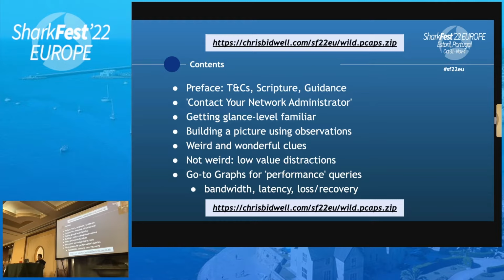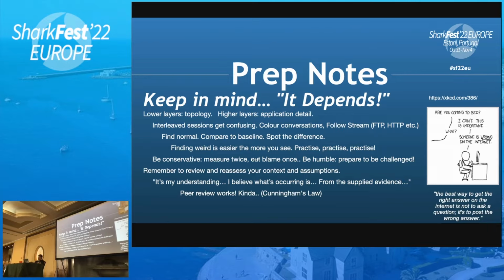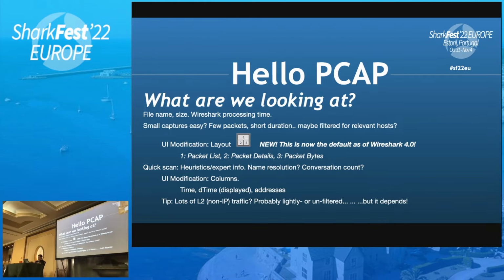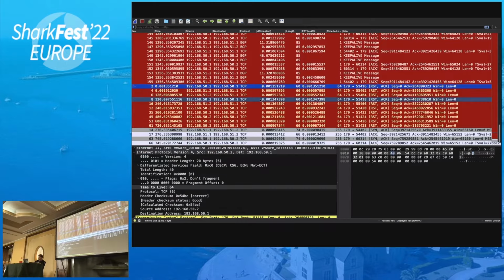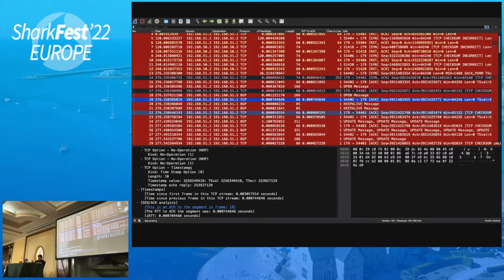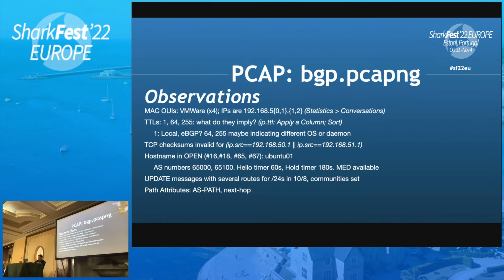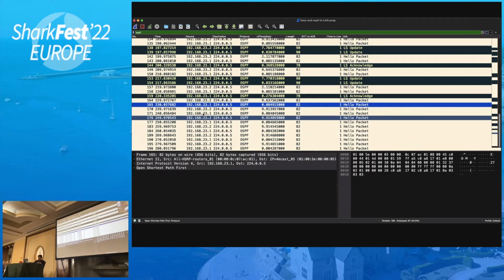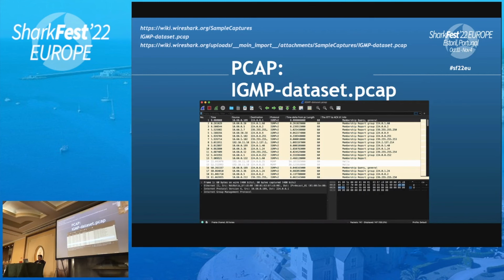05: Wild PCAPs: The weird stuff is in the weeds | Learn Wireshark @ SharkFest'22 EUROPE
The title of this class is: "Wild PCAPs: The weird stuff is in the weeds" and was taught by Chris Bidwell. This was recorded on Nov 2 in Estoril, Portugal.

SharkFest attendees hone their skills in the art of packet analysis by attending lecture and lab-based sessions delivered by the most seasoned experts in the industry. Wireshark core developers also gather during the conference days to enrich and evolve the tool to maintain its relevance in ensuring the productivity of modern networks.